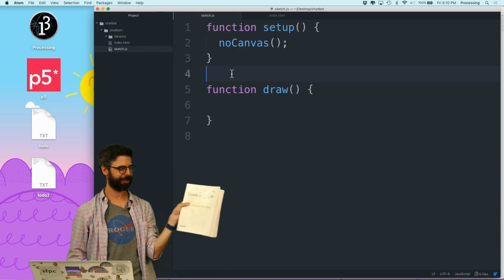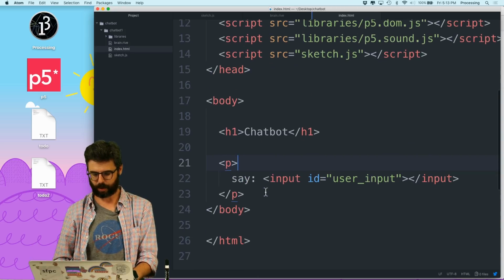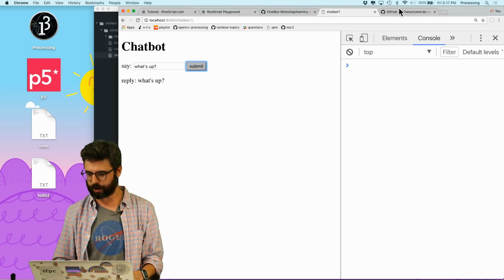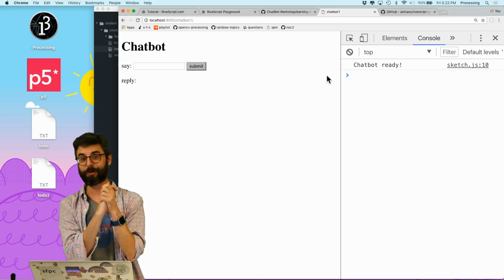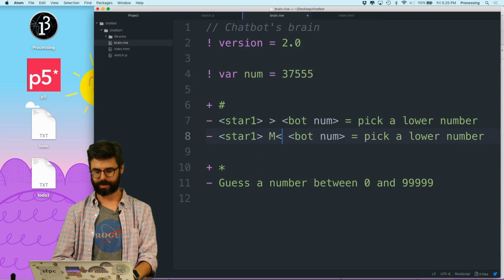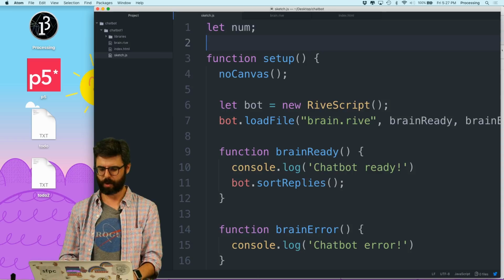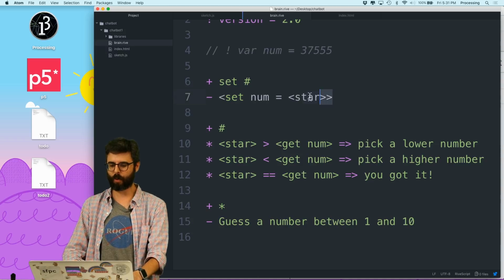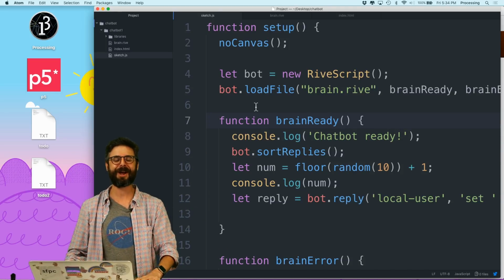Coding Challenge #79: Number Guessing Chatbot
In this coding challenge I attempt to create a chatbot that plays a number guessing game. I use the RiveScript along the JavaScript library p5.js. Code

Timestamps:
0:00 Introduce the coding challenge
0:34 Set up p5.js ketch
0:54 Reference RiveScript resources
1:13 Explain file structure
1:34 Create a RiveScript file
2:00 Initialize a number
2:22 Add a trigger to display a message
2:55 Create chat interface with HTML elements
4:38 Target HTML elements
5:13 Consider text input
6:05 Reference RiveScript for JavaScript
7:48 Fix typo
8:05 Debug console error
8:38 Import jQuery
9:50 Follow RiveScript documentation
10:20 Create a reply
11:00 Refine the bot logic
11:08 Reply to a numerical input
12:40 Check RiveScript syntax for conditionals
13:53 Test the bot
14:50 Pick a random number
15:35 Send random number to the bot
16:32 Set answer number in the bot
17:07 Test program
17:40 Debug the bot logic
18:02 Fix RiveScript syntax to set a variable
18:49 Explain shortcomings
19:18 Mention RiveScript sequencing
20:20 Conclude the coding challenge